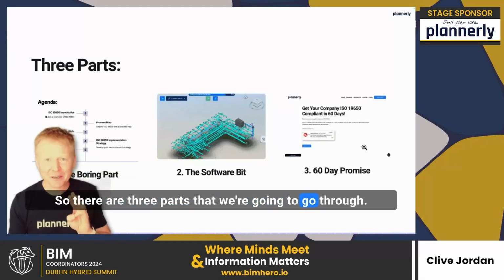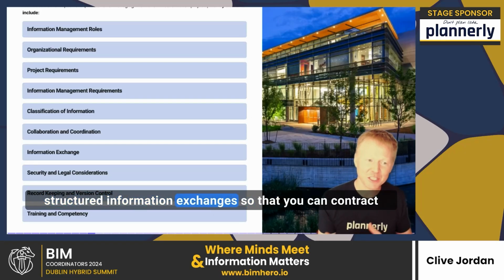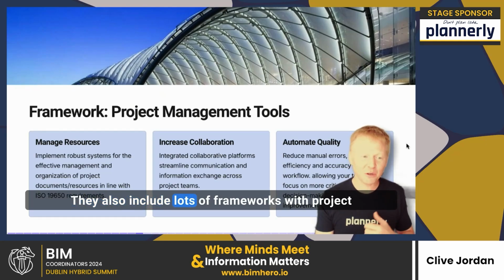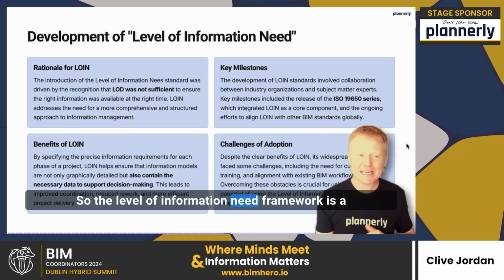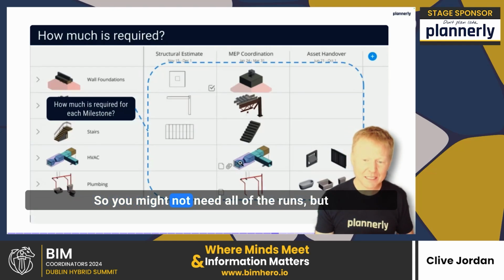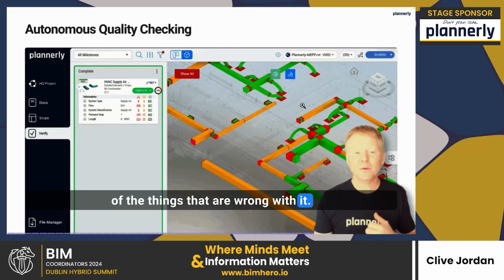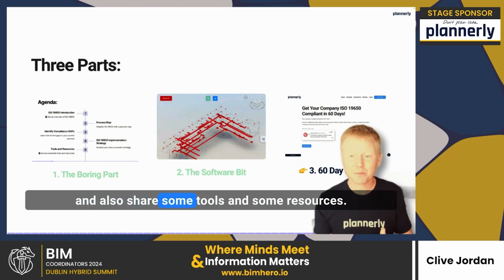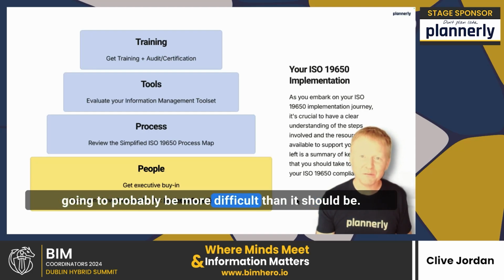How to Get ISO 19650 Compliant in 60 Days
🌟 Watch Clive Jordan from Plannerly (our Planning stage Partners) talk about 'How to Get ISO 19650 Compliant in 60 Days' at the BIM Coordinator Summit 2024, Live in Dublin, Ireland.